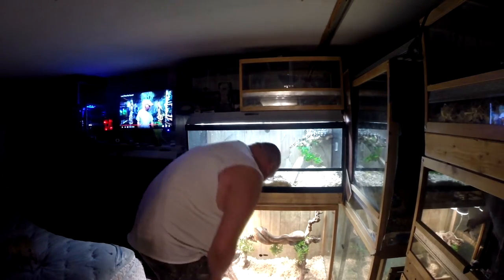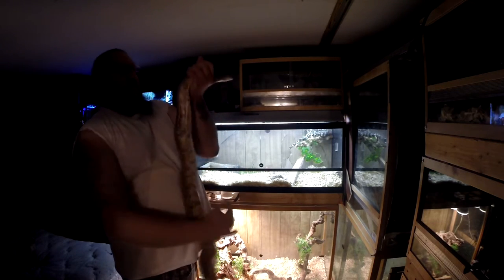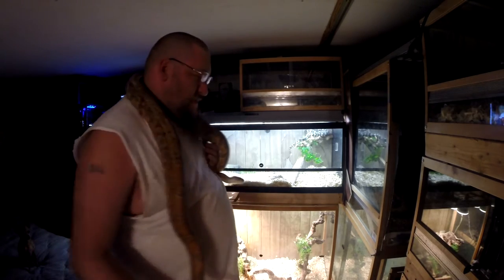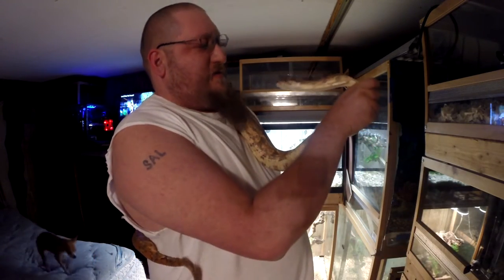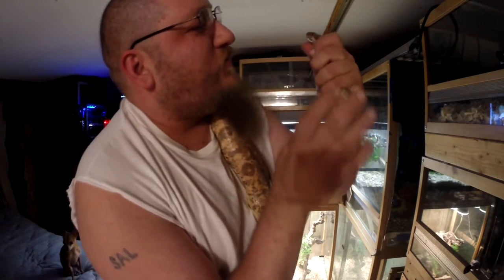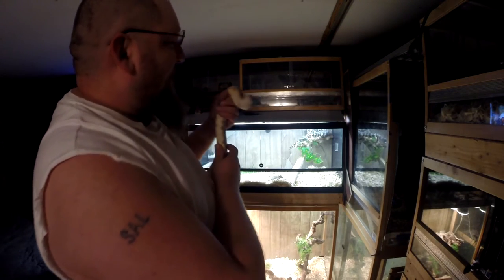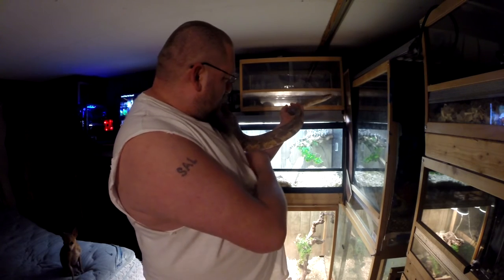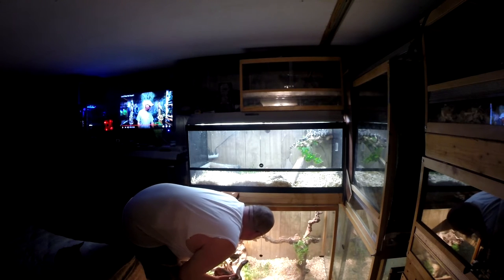Update on Buddy and the Hog Island Boa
Thank you for all the support from the community and feel free to suggest anything in the comment section!!